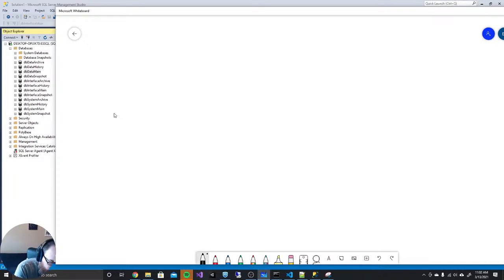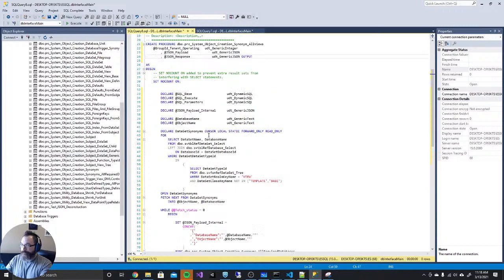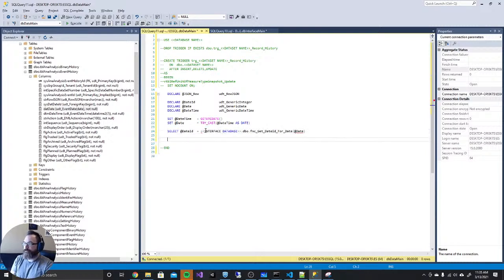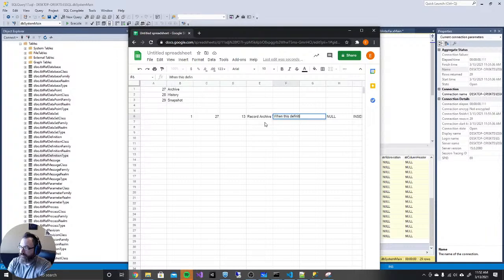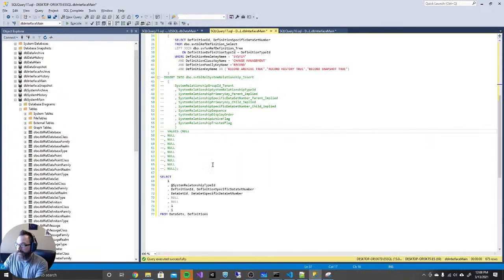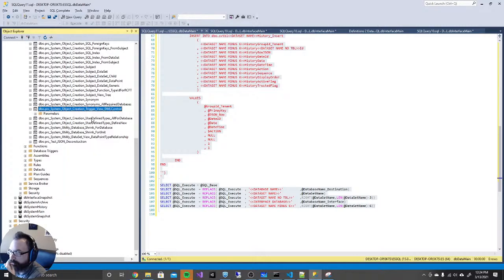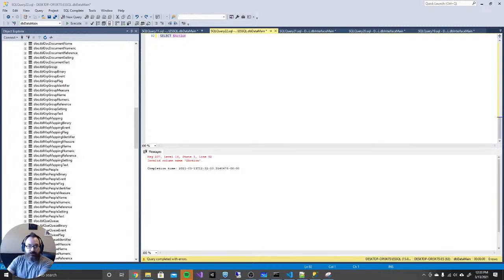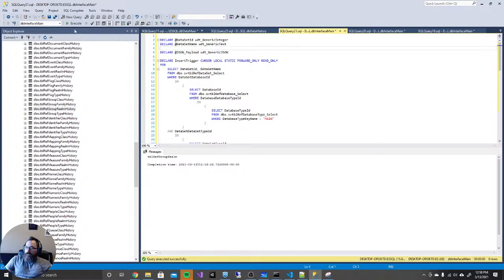[Expert SQL Dev] Best Data Model Ever [Master/Meta Data Management]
This stream:
Working on the Document / Component structure to automate ETL of Stock APIs.

Overall:

This is a new take on my Master Data Management / Meta Data Management system, where we will be using JSON Payloads for all procedure parameters.

This should allow us to be way more flexible and greatly reduce the maintenance costs incurred by adding/removing paramters from the more conventional style of development.

Once this system is ready to build itself... its time to make some money.

I have been lurking on WallstreetBets for a long while... given recent events I thought it would be a great display of this systems functionality to pull data from NASDAQ / Reddit and other sources.. and watch this model easily normalize and consume said data.

SQL 2019 allows us to execute python, and its 2021.. so most APIs return JSON. And JSON... well that is what our Procedure Parameters consume!

Eventhough this MSSQL plugin is the greatest thing that has happened to me, I still have to tell you I make a commission if you buy it via this link.